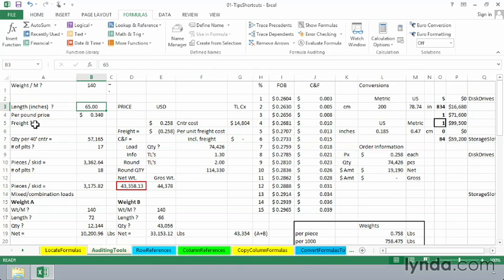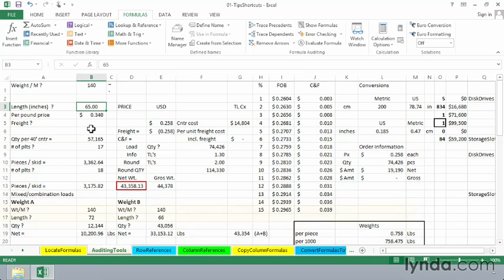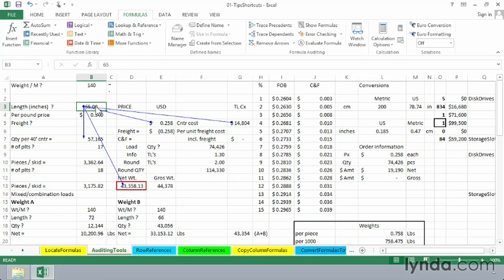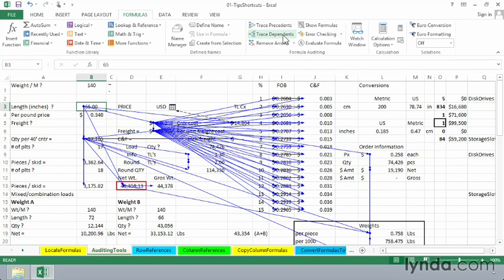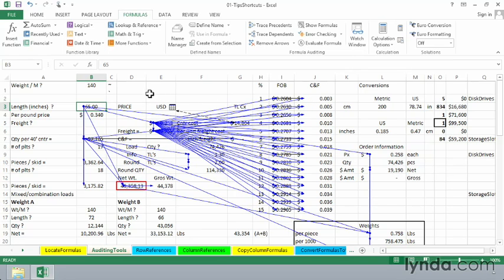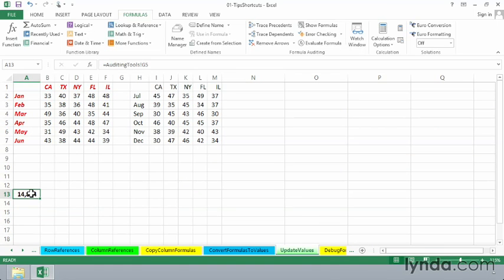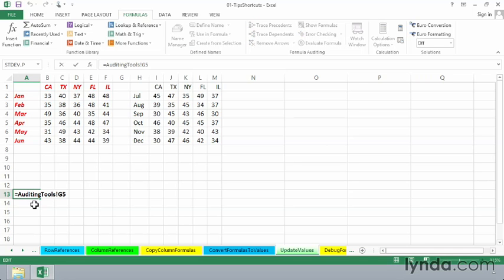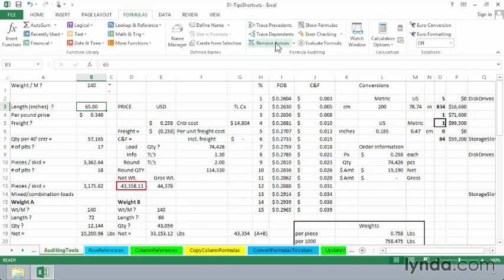Chapter 1: Formula and Function Tips and Shortcuts 2/9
Hey All. There is an Opportunity to Learn Excel very Easily. Watch the videos.